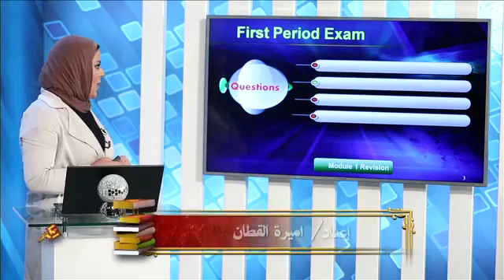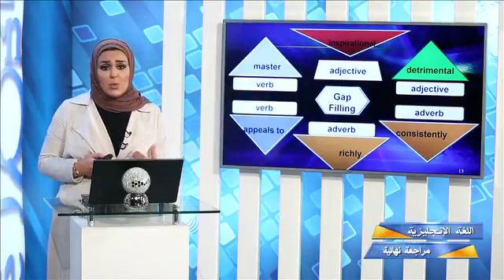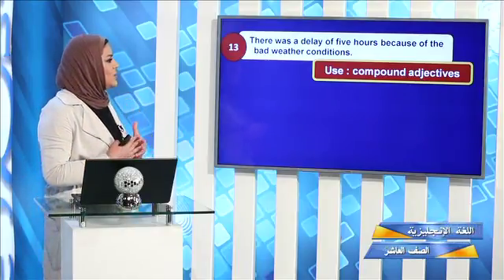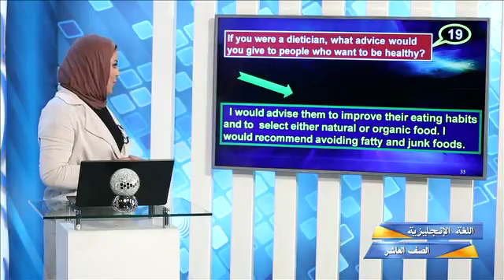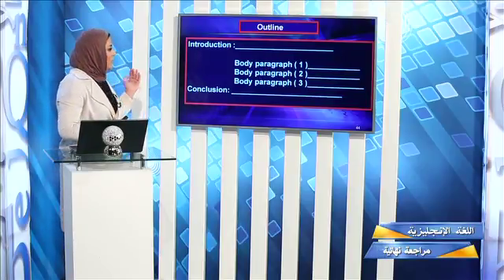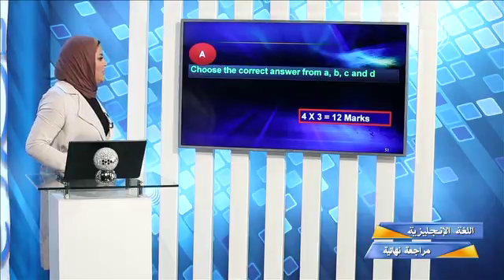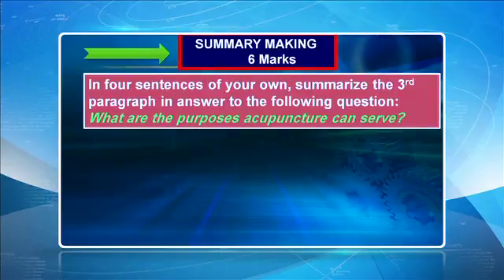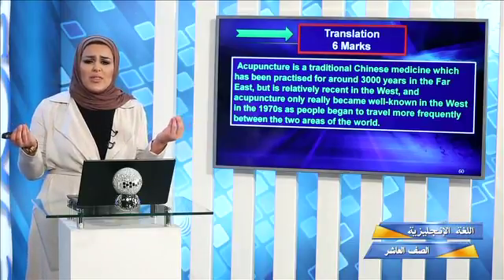قناة التربوية الكويتية || الصف العاشر - مادة اللغة الانجليزية - مراجعة الفترة الاولي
تردد القناة:
النايلسات 11555  - معدل الترميز27500 عمودي - الاستقطاب ٣/٤